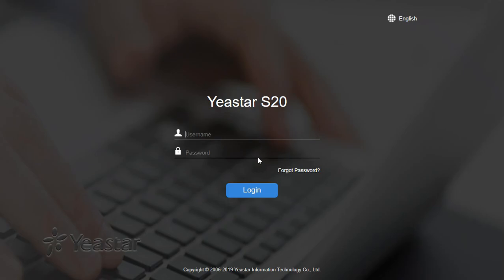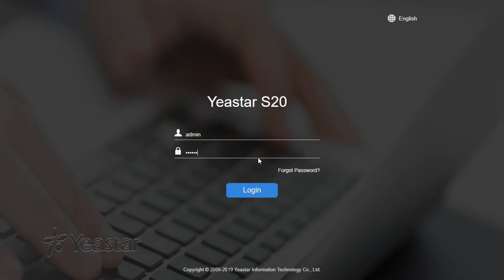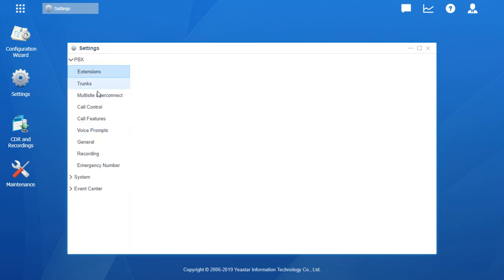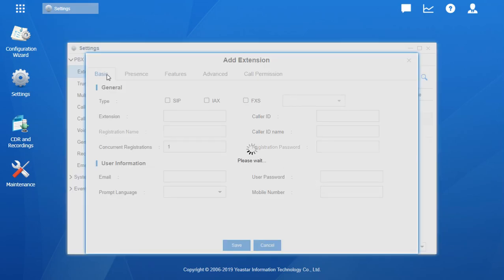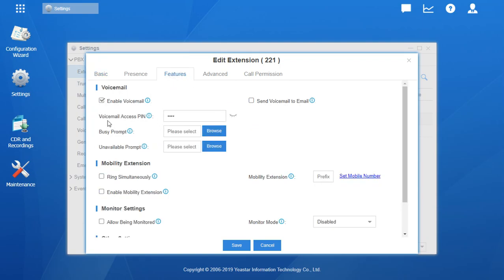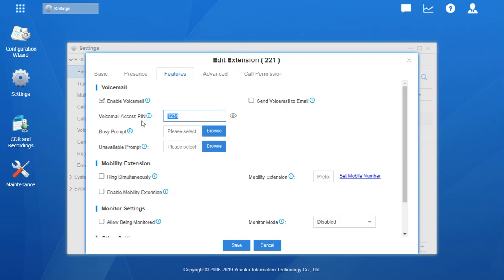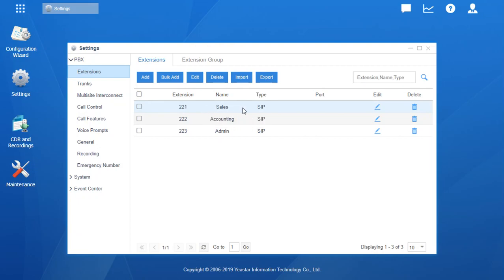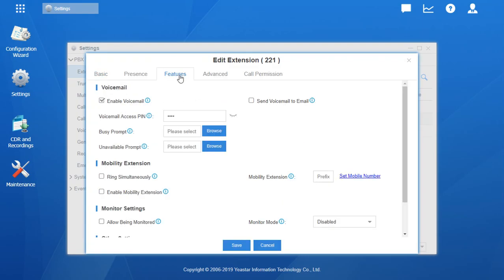Change Password Yeastar PBX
Reset or change voicemail password